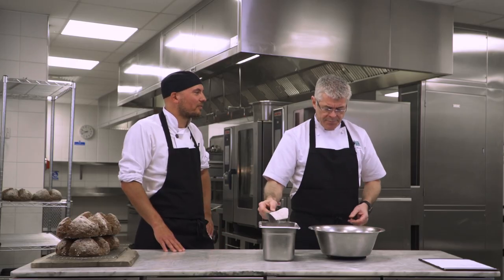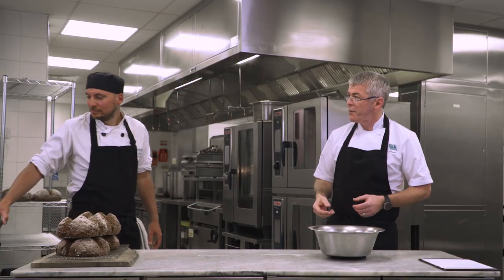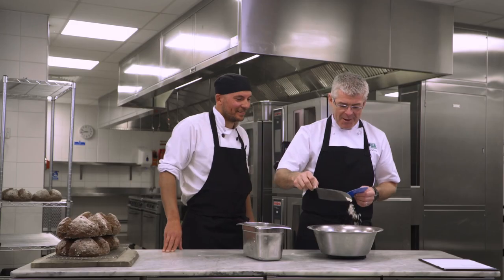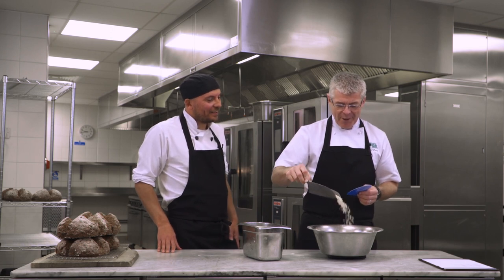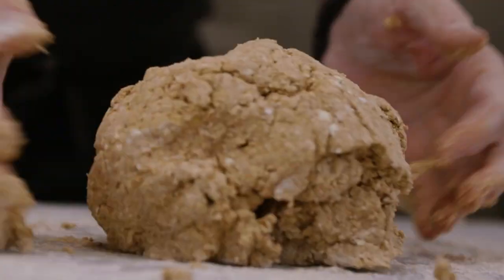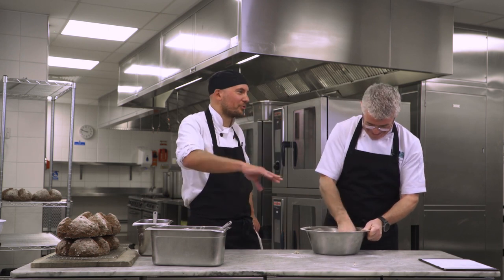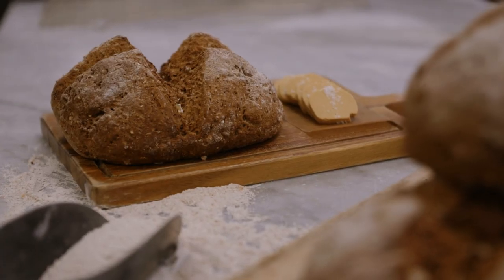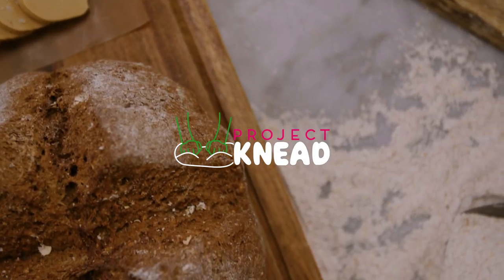Creating a Community of Bakers with Project Knead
The baking revolution has begun with the roll out of Project Knead!

Our bakers are on a mission to get hands back in the flour. Arming budding bakers across our business with the confidence and craft, teaching them everything they 'Knead' to know to bring the power of bread into their kitchens.